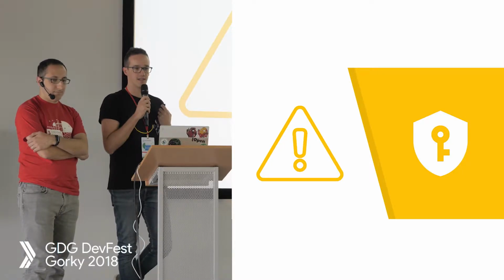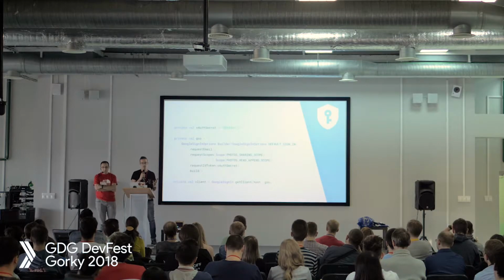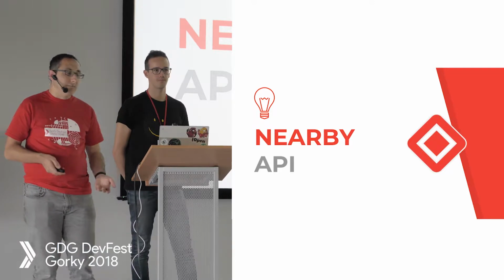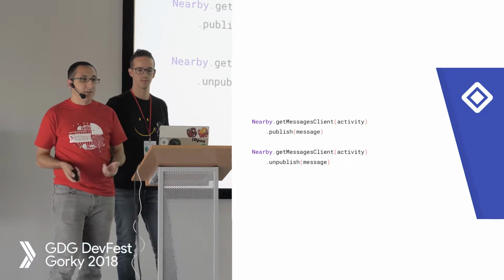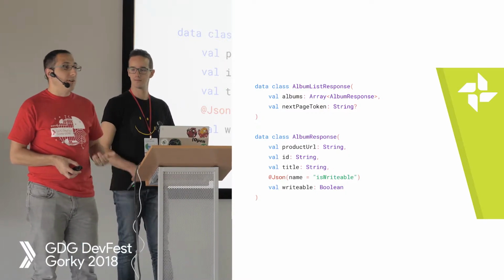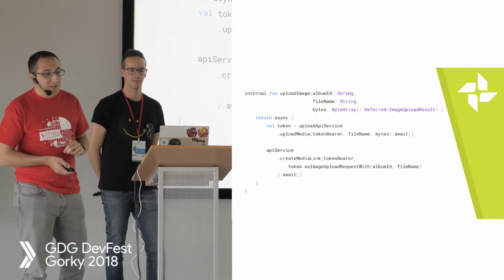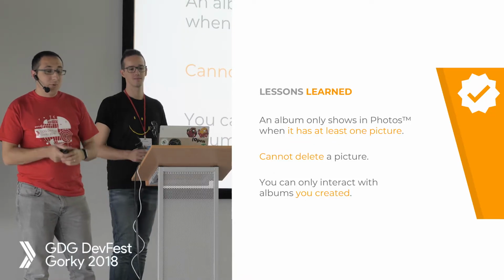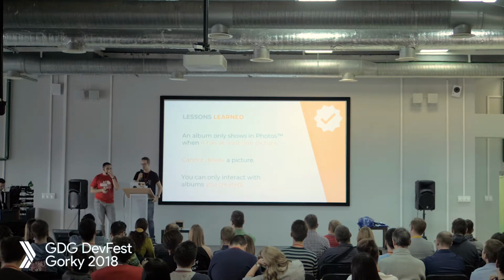Roberto Orgiu & Daniele Bonaldo – Behind the Curtains How Photos TM Work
Video recorded at GDG DevFest Gorky 2018. All about Mobile, Web and Cloud.

Building a project with Kotlin is not hard, but it can present some surprises. We are going to dive into the language features we used while building Do It Yourselfie. The project bundled camera access, Nearby API, Firebase and much more! Join us to discover how we did it!